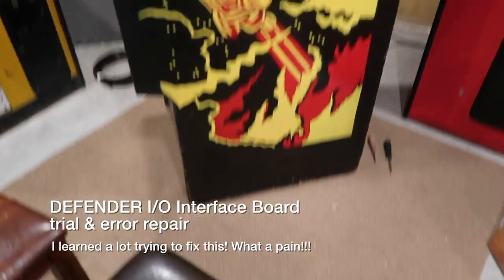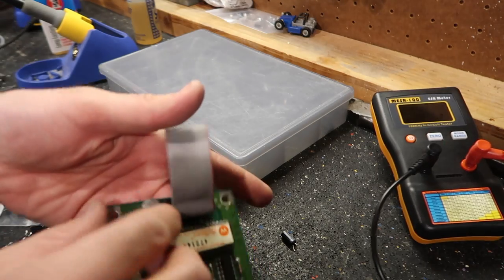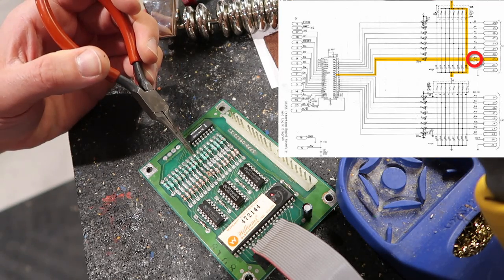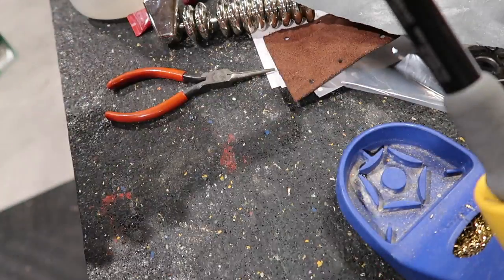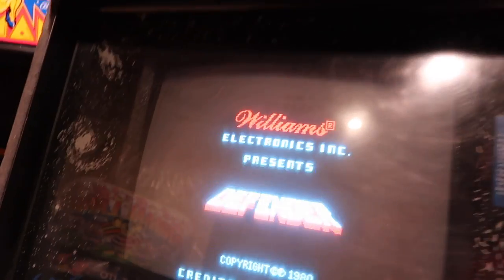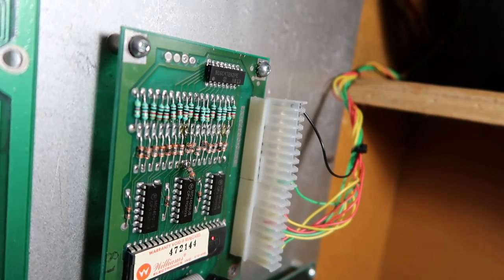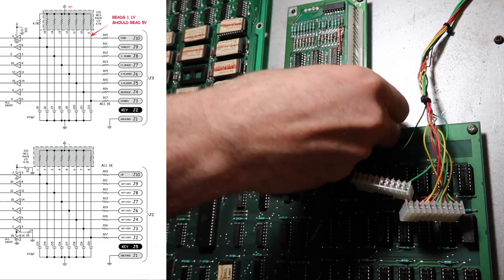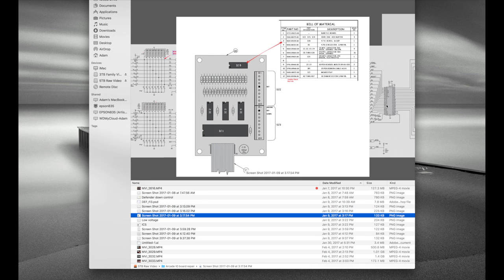William's DEFENDER Arcade IO Circuit Board repair - Ship moves down Troubleshooting 5772-09473-X2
ESR Meter

I went down a lot of wrong roads but the education was worth it.  This IO board is also used in other William's games like Joust Splat Moon Patrol Bubbles and Robotron.